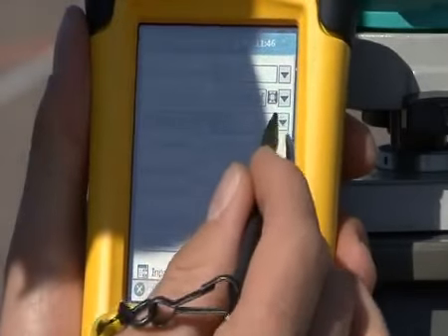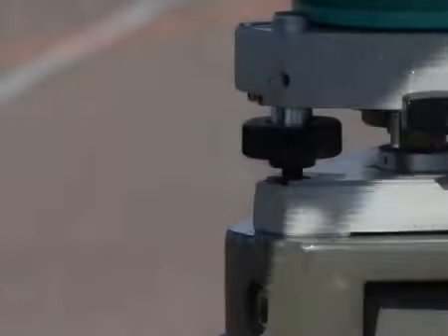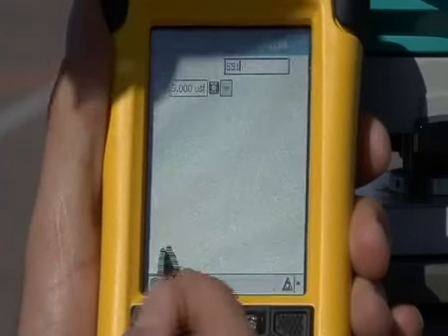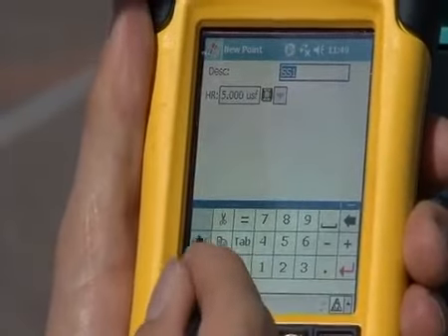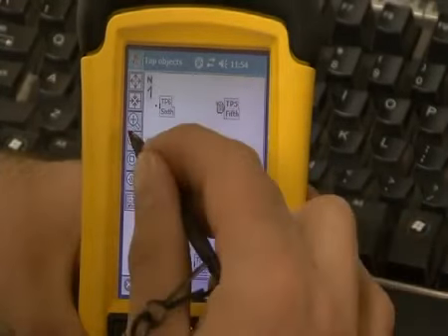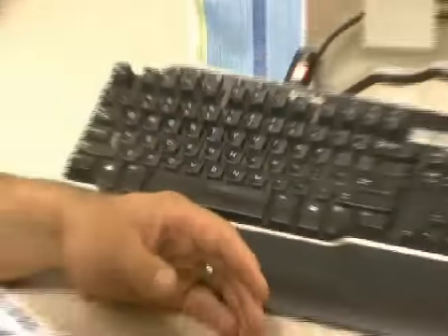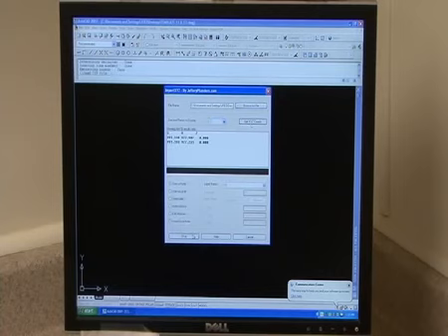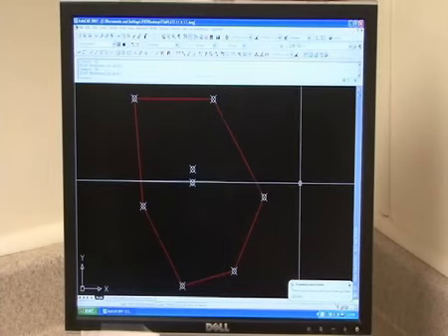Taking a Sideshot with the RECON Data Collector